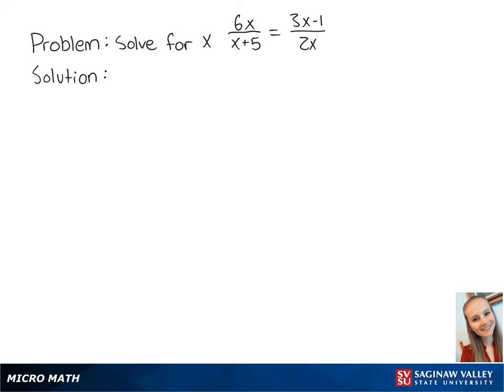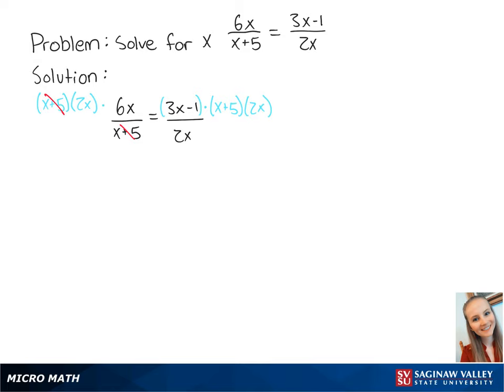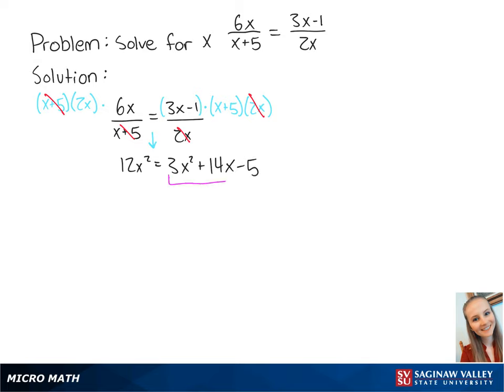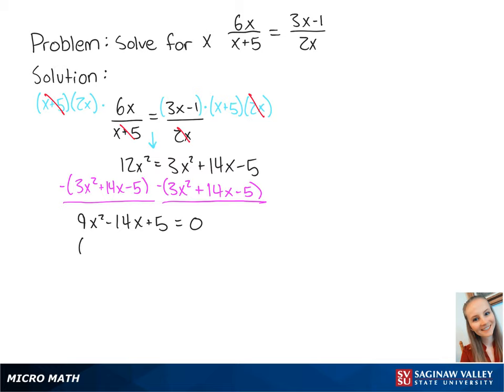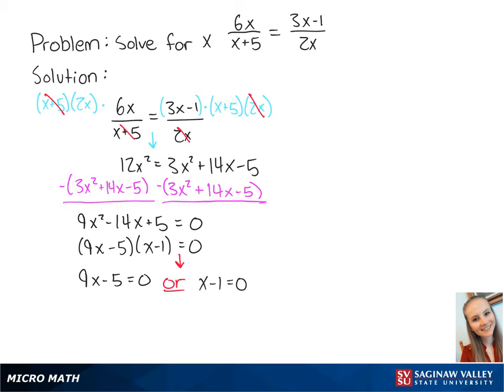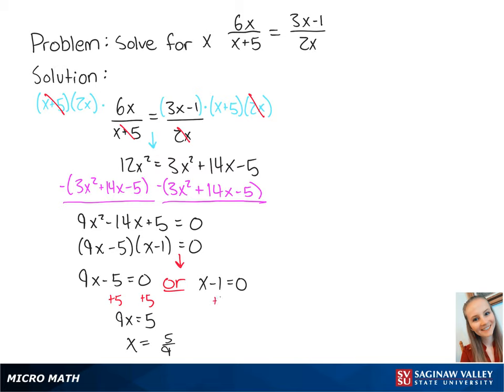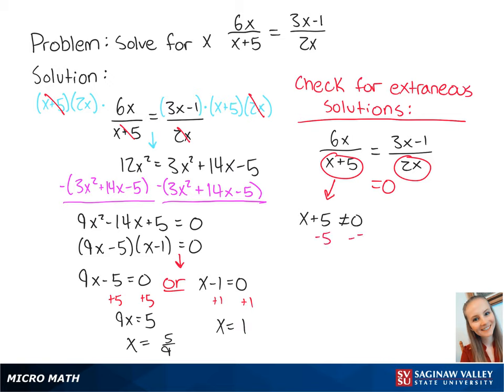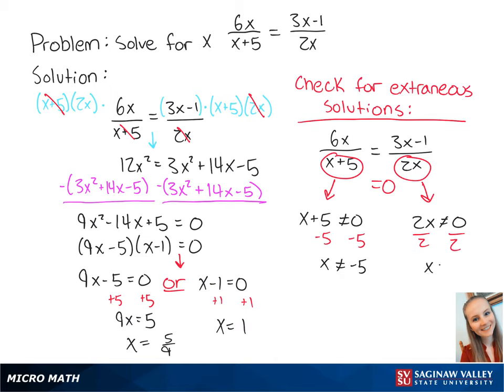Rational Equation: Solve 6x/(x+5) = (3x-1)/2x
Erin from SVSU Micro Math helps you solve a rational equation.

Problem: Solve 6x/(x+5) = (3x-1)/2x